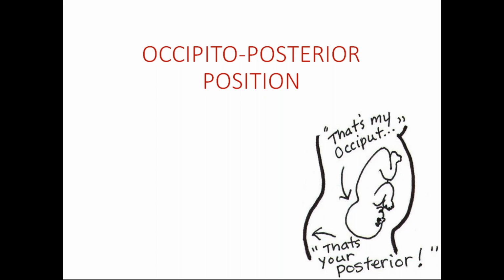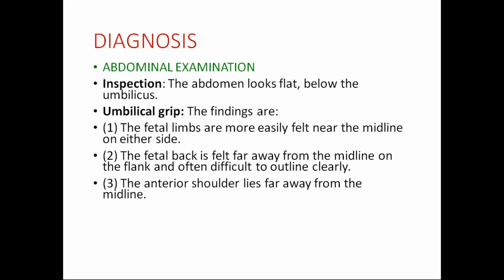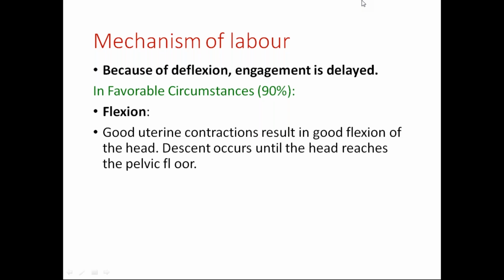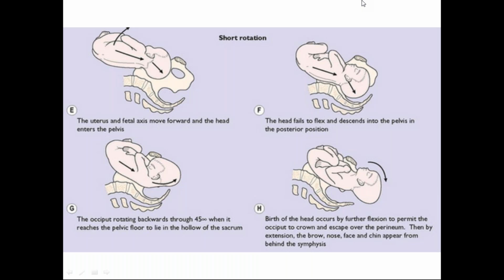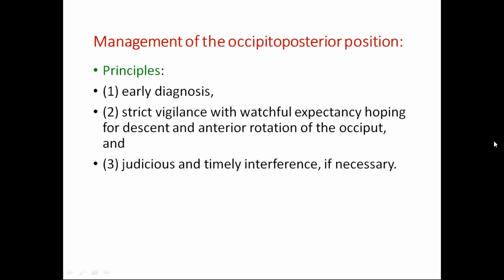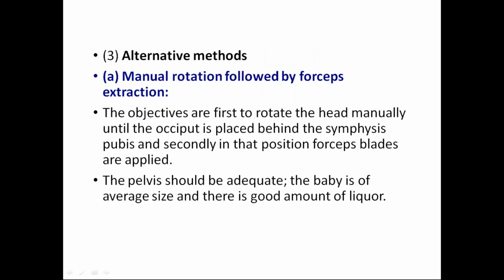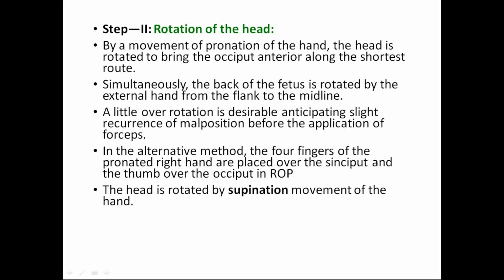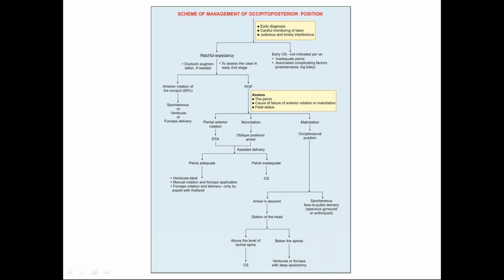A Class On OCCIPITO POSTERIOR POSITION By Dr Murmu Dept Of OBGY